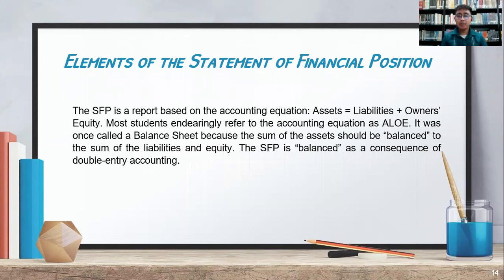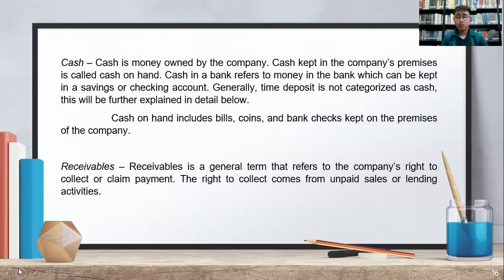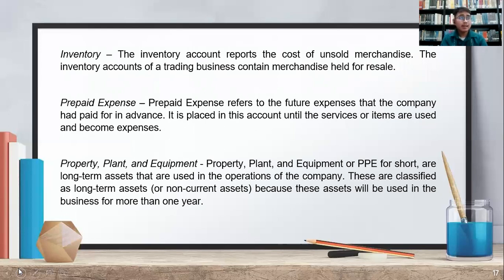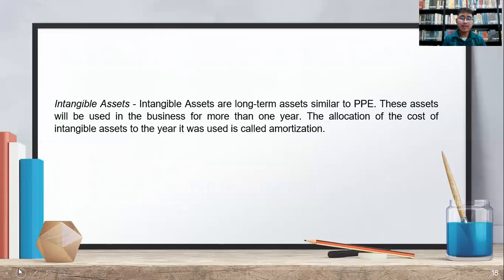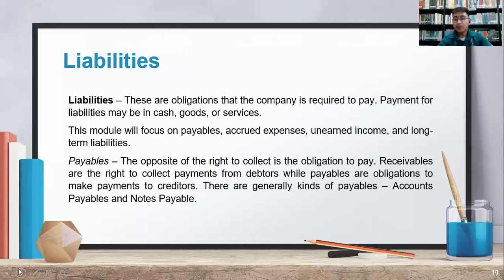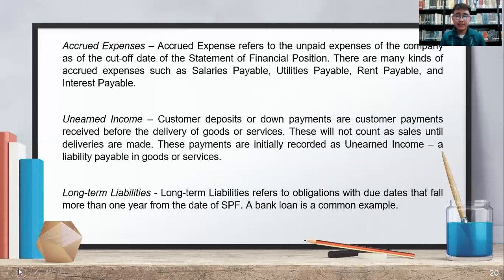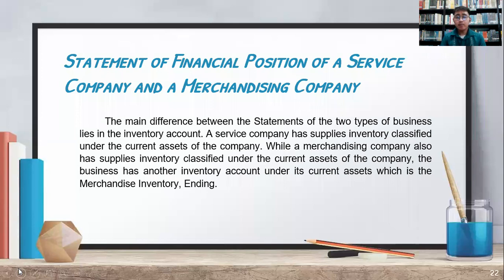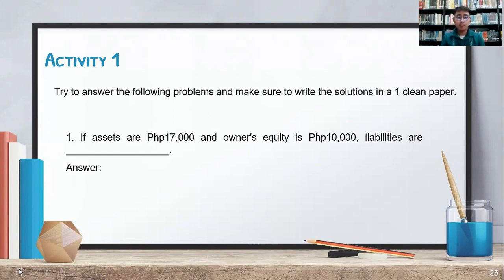Statement of Financial Position (SFP) Part 2